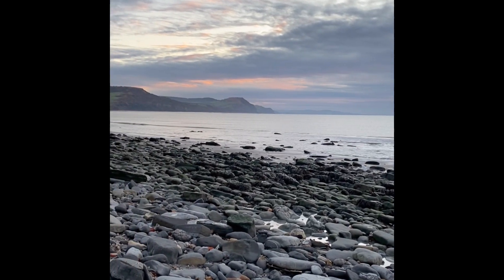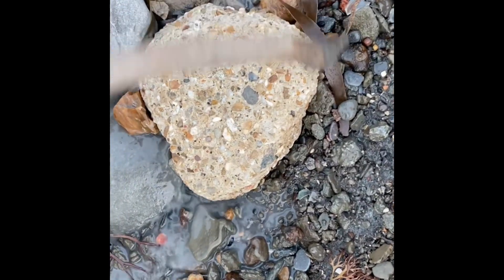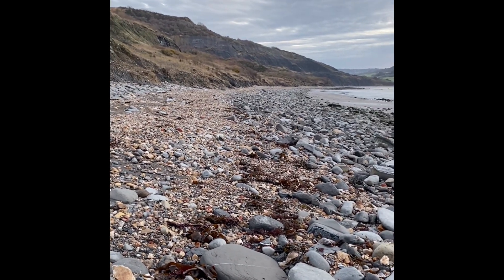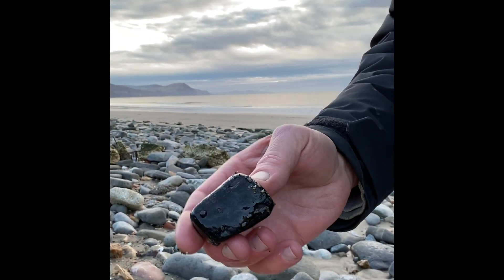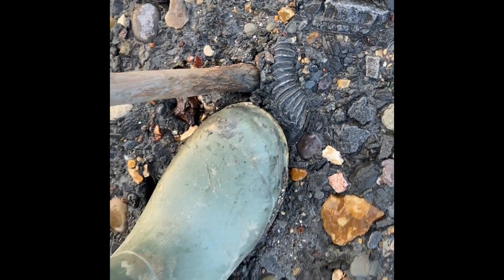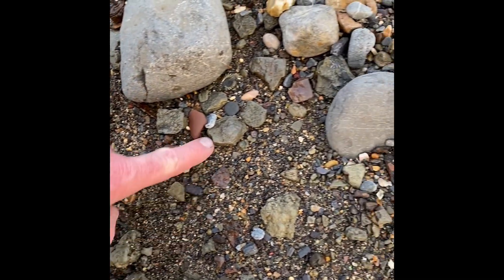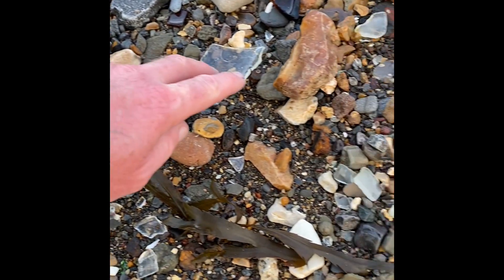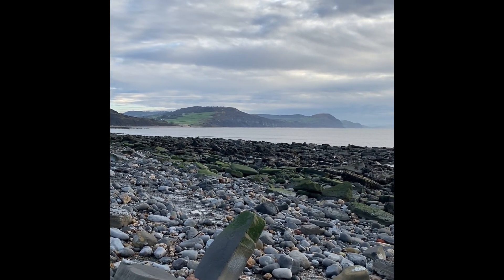Fossil Collecting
Follow me on a fossil collecting trip East of Lyme Regis at Low Tide.Its one of the best places to fossil hunt on at the Jurassic Coast This is a fossil hunting film I made in 2020,just after the October half term holiday.I head out on the beach East of Lyme Regis,fossil collecting .Its early morning and its the low tide so this is a good time to try and make some fossil finds- with no one else about.I keep away from the dangerous cliffs they are liable to fall suddenely and without warning .I carry a hammer, sturdy rubber gloves and safety spectacles for the trip.There is a fossil collecting code of conduct for the Jurassic Coast .This is available online to see .